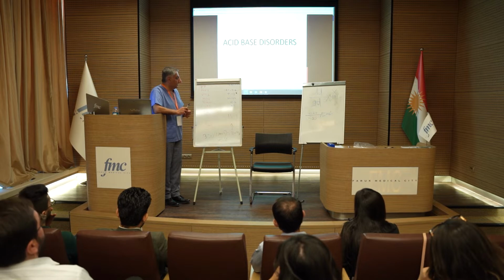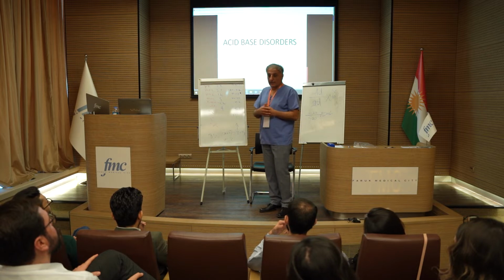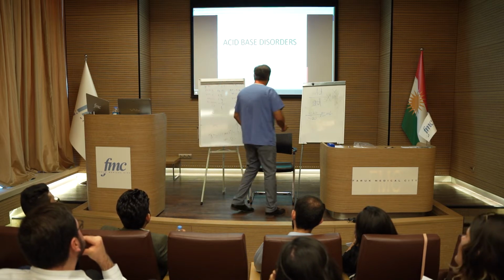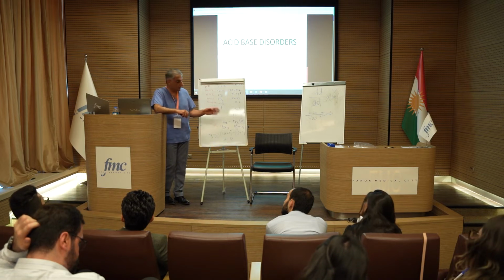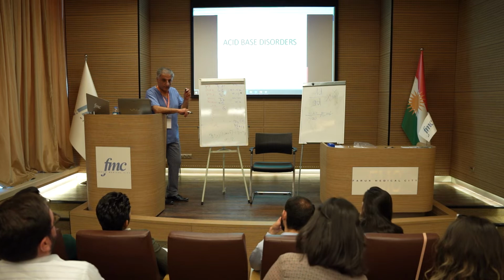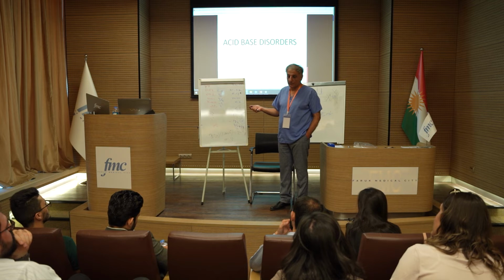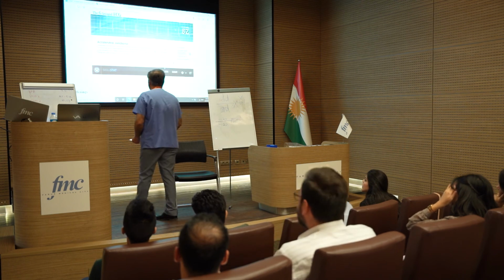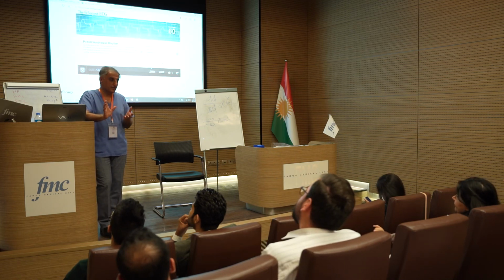ARTC Workshop - Part 8, Station Two: ABG and ECG (Dr. Moayad Aziz)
Organizing [ARTC] Workshop in the context of [2nd International KCC] under the guidance of [Royal College of Physicians London/Iraq Network] and [United Iraqi Medical Association UK & Ireland (UIMA)] in [Faruk Medical City] with these lovely Iraqi Doctors.

Dr. Rafid Aziz
Dr. Moayad Aziz
Dr. Ranj Khaffaf
Dr. Firas Majid
Dr. Nawfal Al-Mubarak
Dr. Sadeek Salih

“BETTER THAN A THOUSAND DAYS OF DILIGENT STUDY IS ONE DAY WITH A GREAT TEACHER.” [Japanese Proverb]